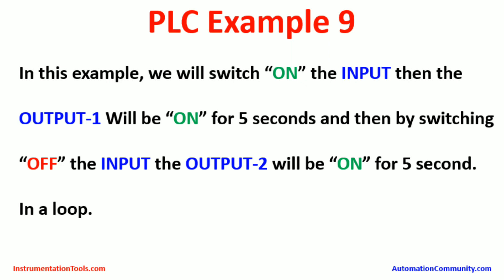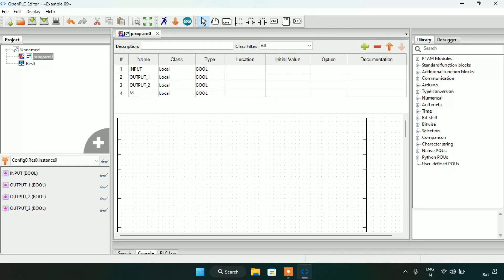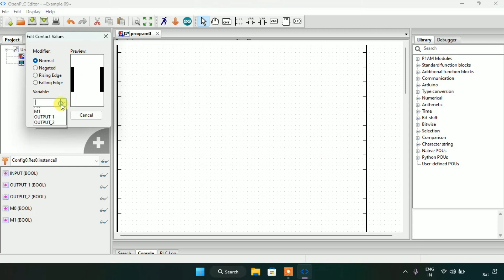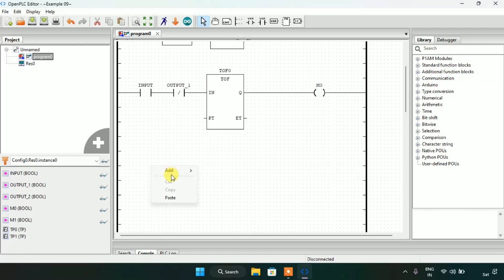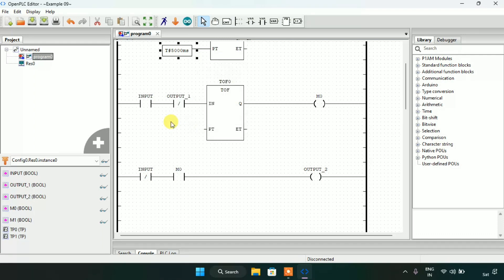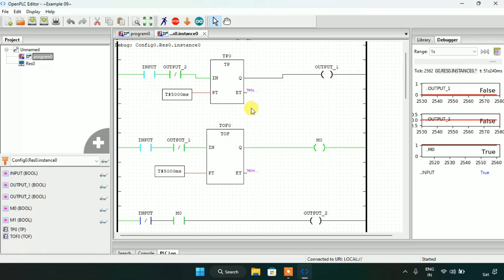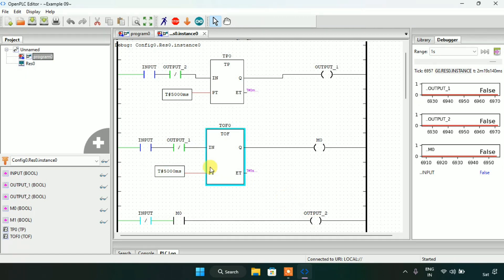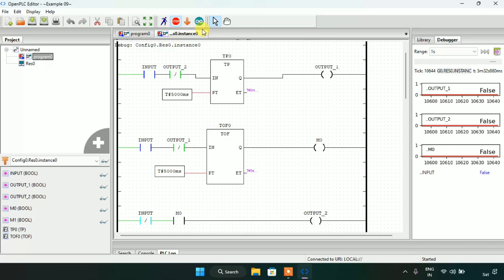OpenPLC for Beginners - Writing an Example Program in PLC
This video tutorial is an introduction to OpenPLC for beginners. In this tutorial, you will learn how to write an example program in PLC using OpenPLC.

In this example, we will switch “ON” the INPUT then the OUTPUT-1 Will be “ON” for 5 seconds and then by switching “OFF” the INPUT the OUTPUT-2 will be “ON” for 5 second. In a loop.